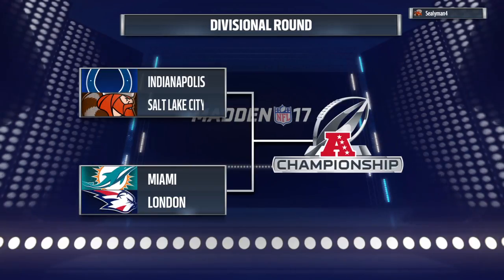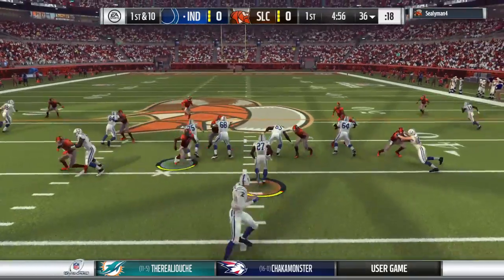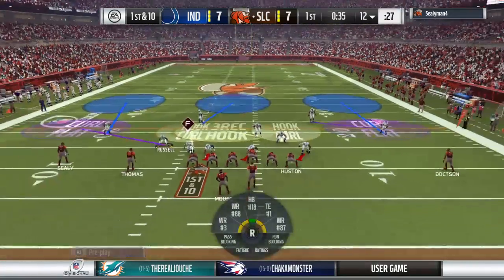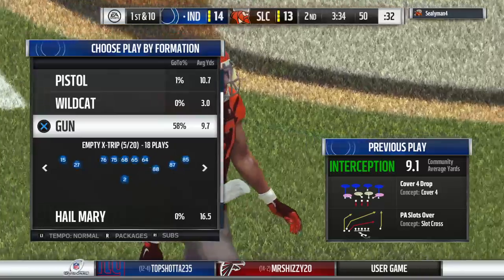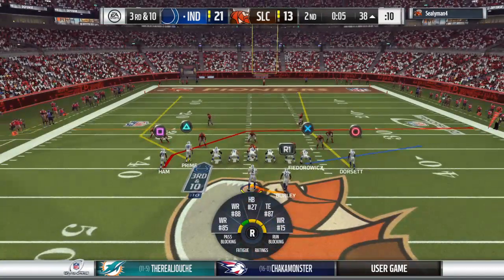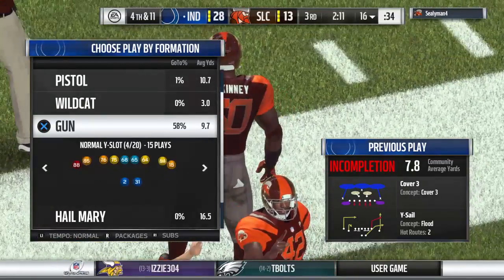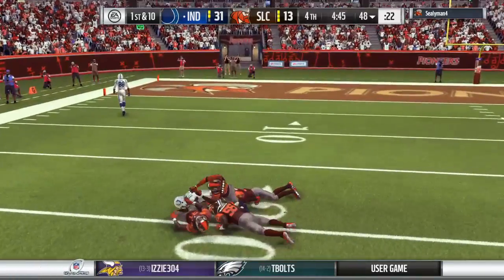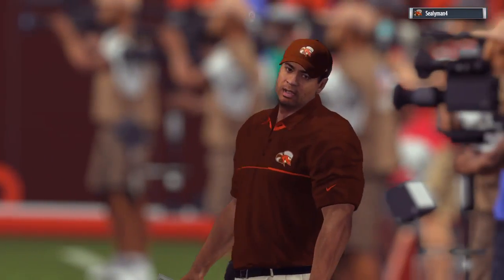TefLonDoN978's Live PS4 Broadcast